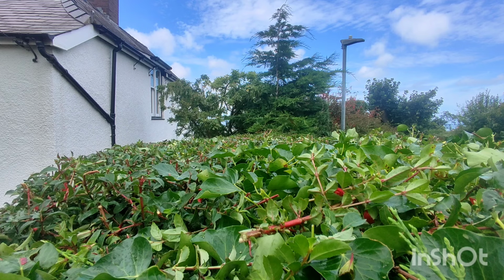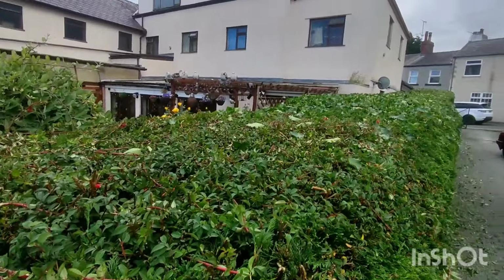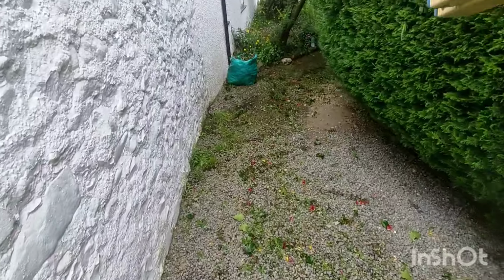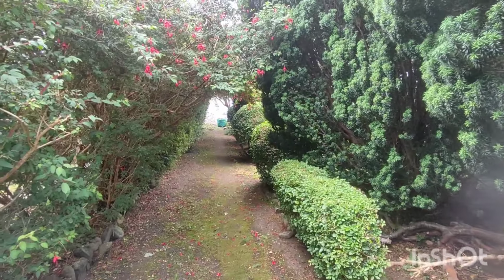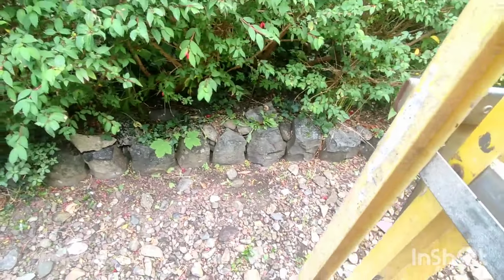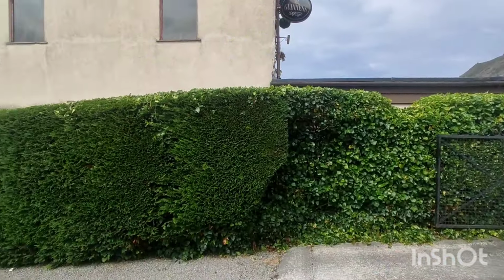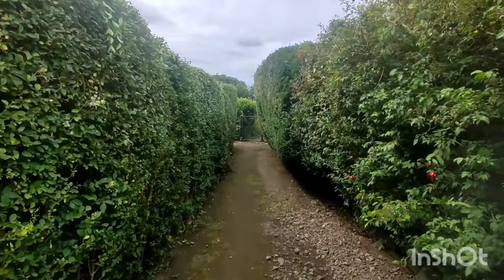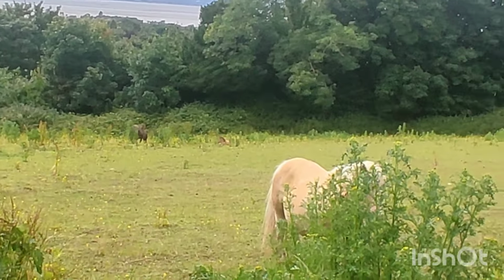WORKING ACROSS THE TOPS OF THE HEDGE'S